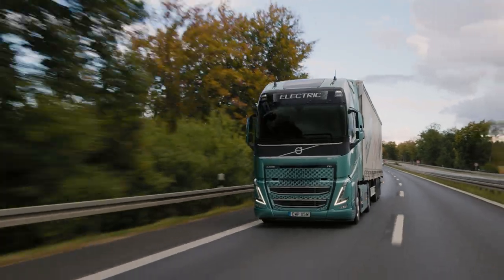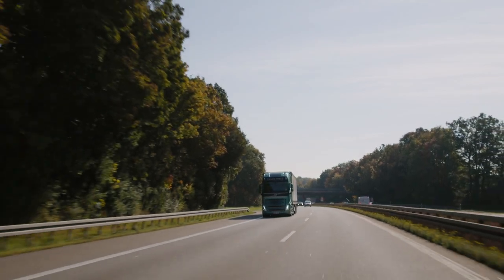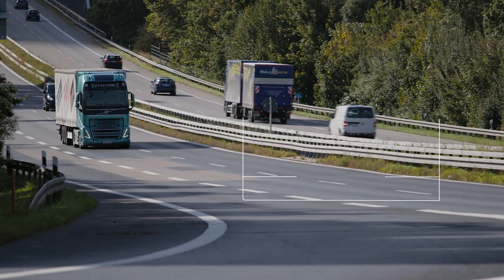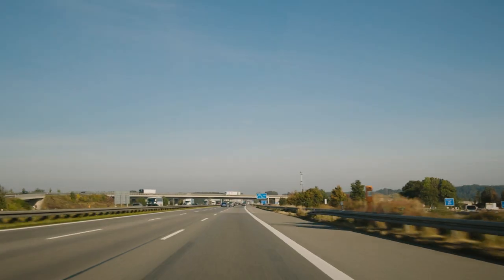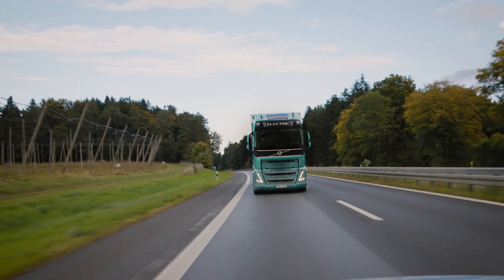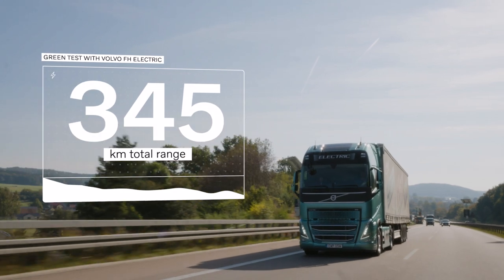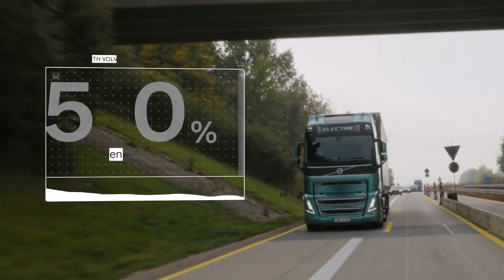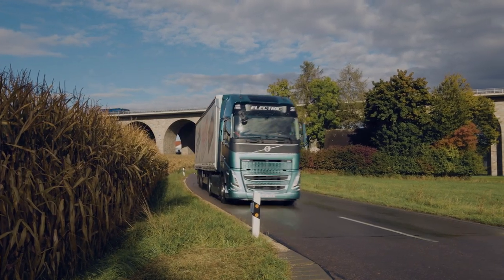Volvo Trucks – Volvo FH Electric in a first journalist road test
Volvo FH Electric excels in its independent road test in real-life traffic. The 40-tonne electric truck maintained the same average speed as a corresponding Volvo FH diesel truck and had a total range of 345 km on one charge. In addition, the Volvo FH Electric consumed 50% less energy than the diesel truck, making it a powerful tool for reducing CO2 emissions.